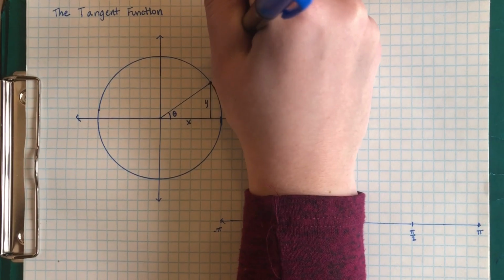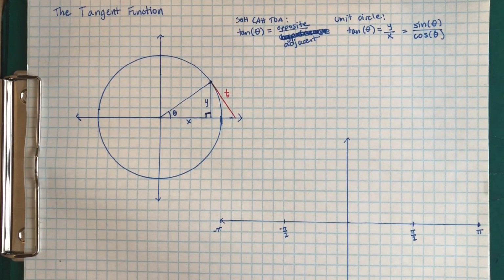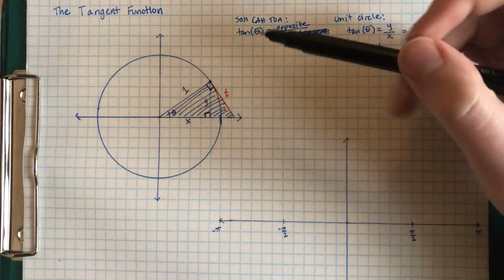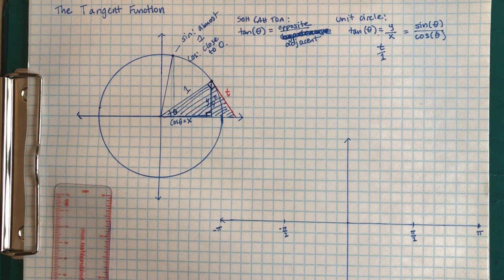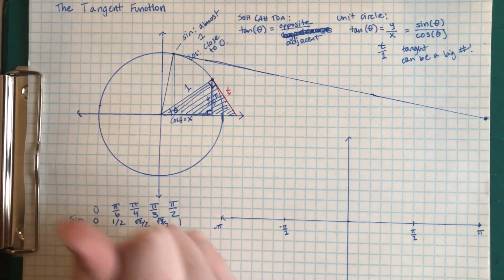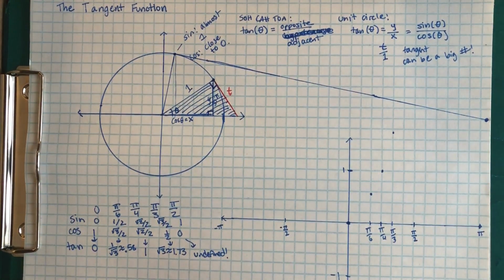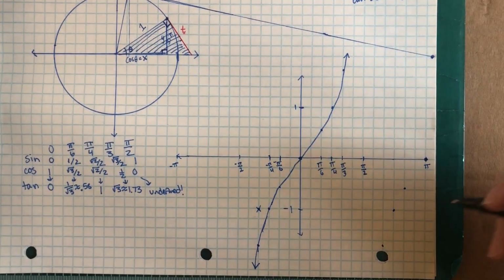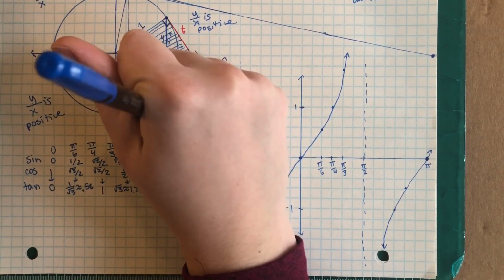The Tangent Function